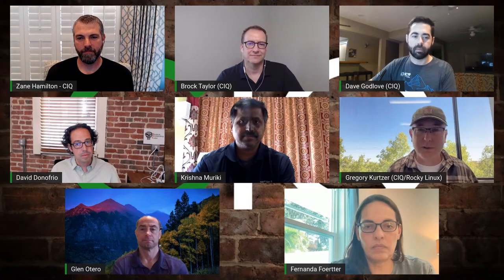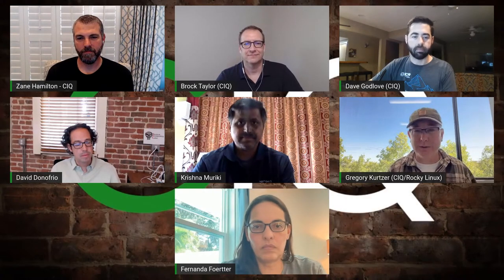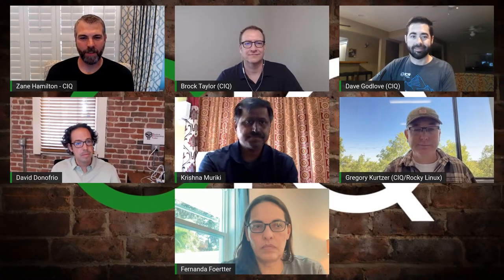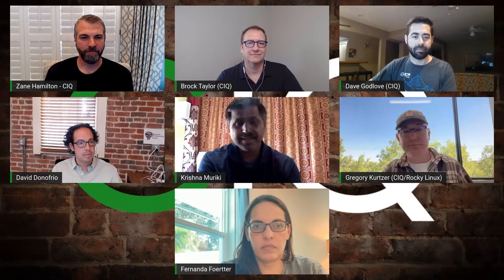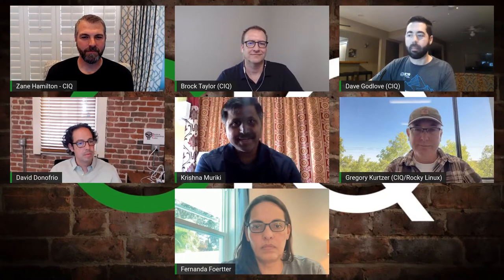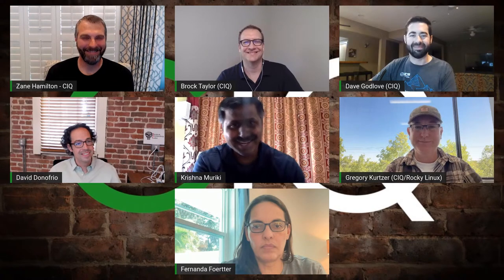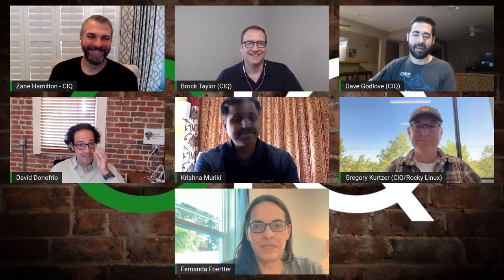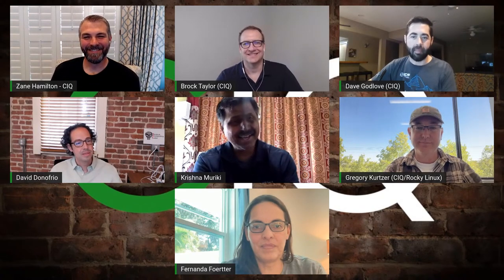HPC by Industry: EDA (Electronic Design Automation)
Thursday, September 22nd at 11:00 am PDT

Our Research Computing Roundtable will be discussing EDA (Electronic Design Automation) in the HPC industry. Our panelists bring a wealth of knowledge and are happy to answer your questions during the live stream.

Learn more about EDA (Electronic Design Automation):

Electronic Design Automation (EDA) is at the core of silicon chip design. Modeling elements like the logic, thermals, and signal radiation, EDA is actually a pipeline of computationally intensive workloads needed to create a competitive and cost-effective product. The opportunities to create specialized architectures for accelerating compute kernels have fueled growth in both start-ups and major silicon manufactures alike. Access to EDA tools in the cloud have similarly opened the opportunity to find the next disruptive product.

EDA is essentially high performance computing for high performance computing. The pipeline of workloads are executed on compute farms, yet many challenges can limit or even hamper the design process. It’s important to consider and balance various elements in the EDA process:
     -EDA license cost
     -Simulation throughput
     -Infrastructure cost
     -Optimizations per workload